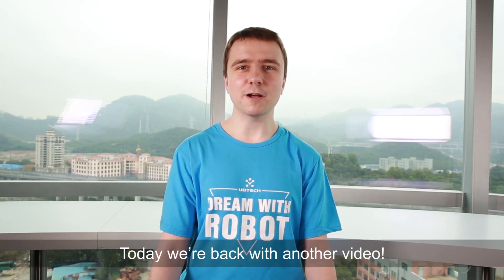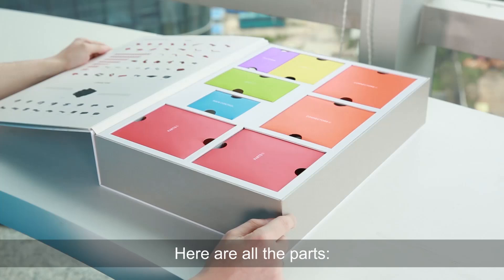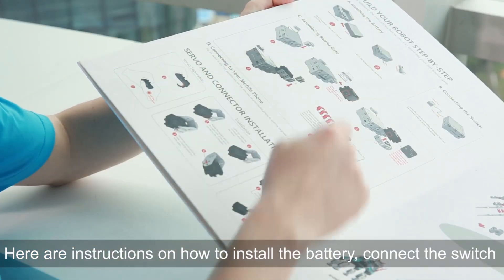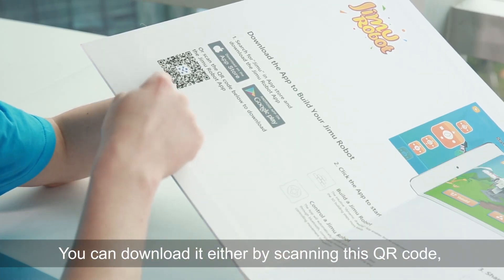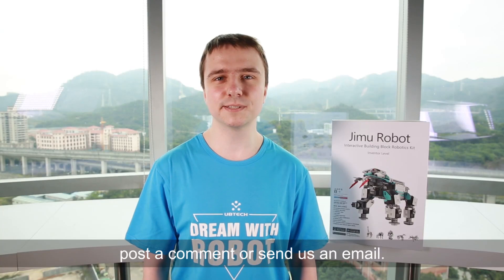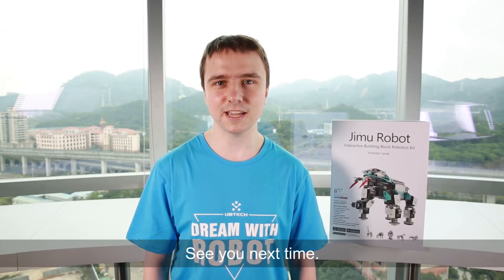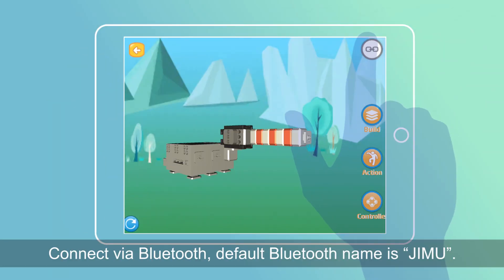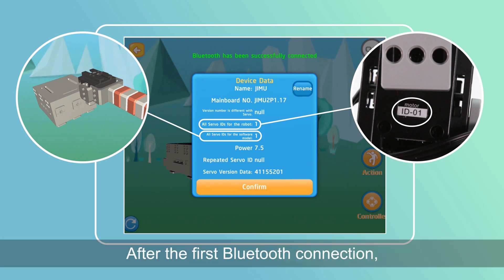UBTECH Jimu Robot - Unboxing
In this video we are unboxing a Jimu Robot.
Jimu Robot is UBTech's latest product designed for children, teenagers and robot enthusiasts alike.
We'll present box's contents as well as basic instructions!